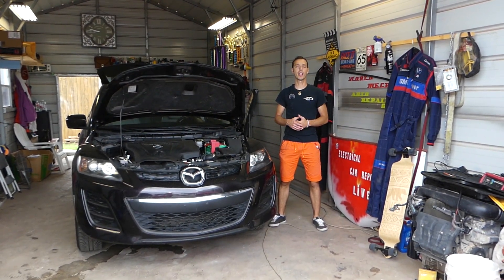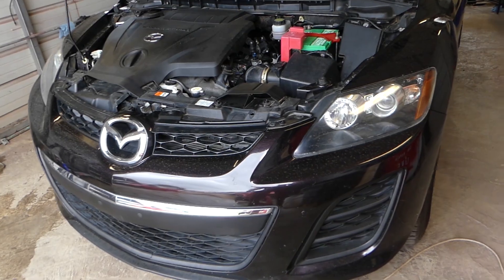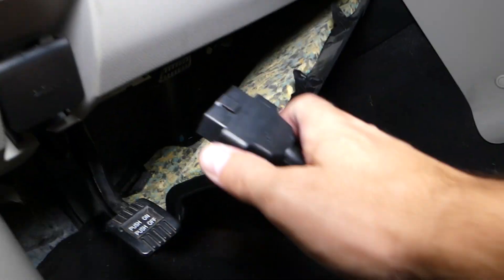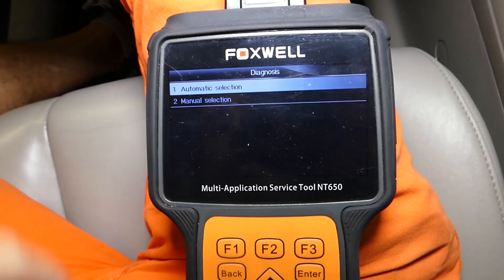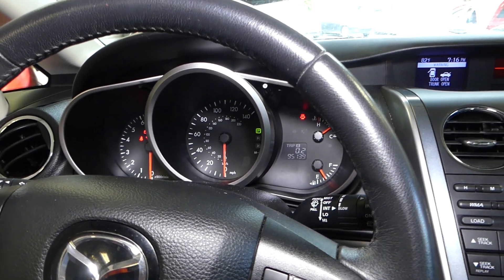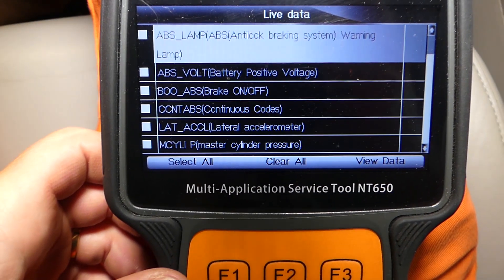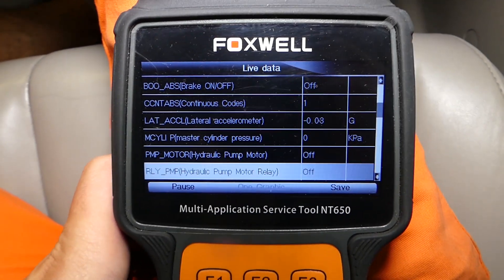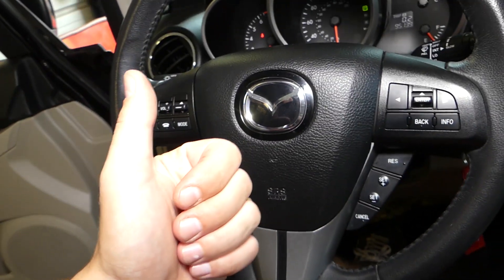HOW TO TEST BRAKE LIGHT SWITCH ON MAZDA 2 3 5 6 CX-3 CX-5 CX-7 MIATA. BRAKE LIGHTS NOT WORKING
In this video we will show you how to test the brake light switch on Mazda by monitoring the output of the brake light switch with obd scanner. If the brake light switch is not working your stop light / brake lights may not be working properly, your cruise control may not be working and more.

► OBD Scanner
► Brake Light Switch ( check fitment )